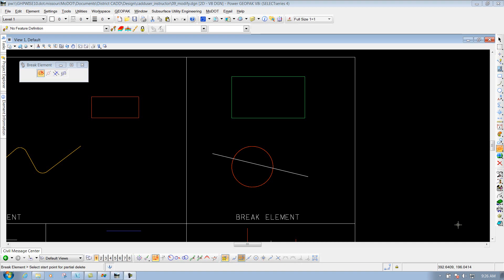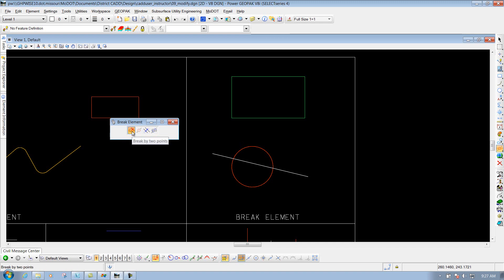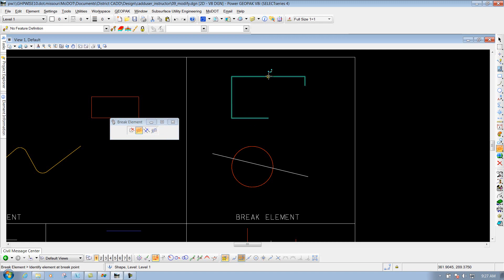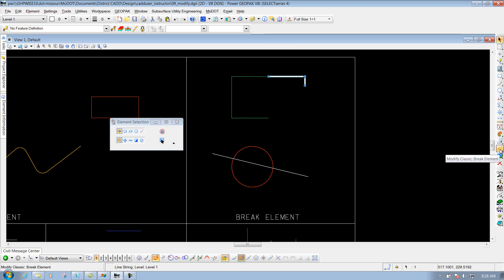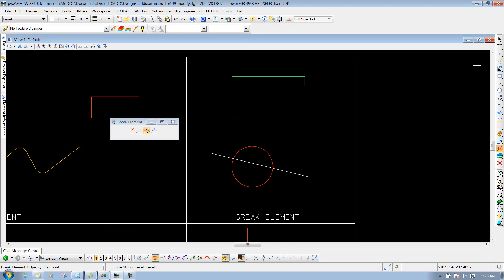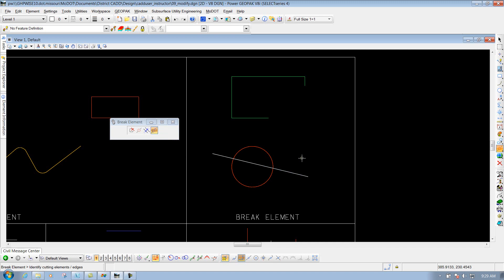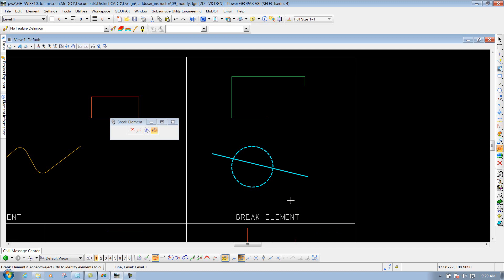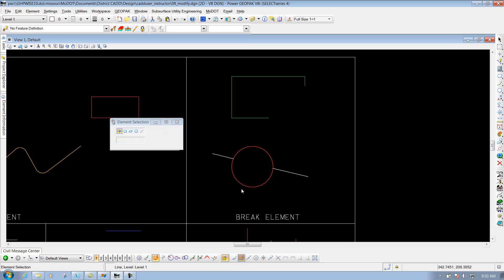MicrostationV8I SS4 9.7 Break Element